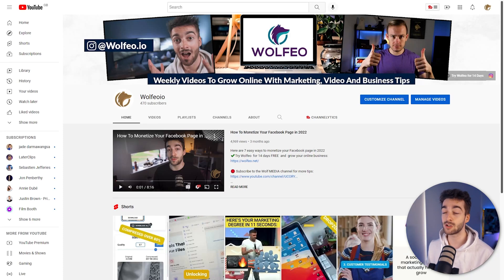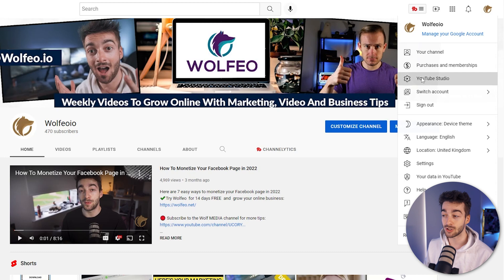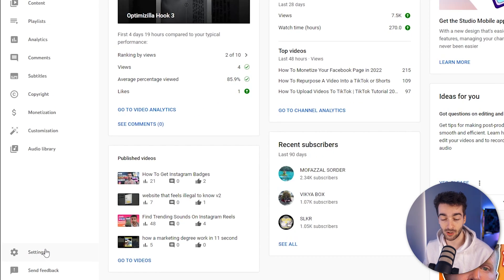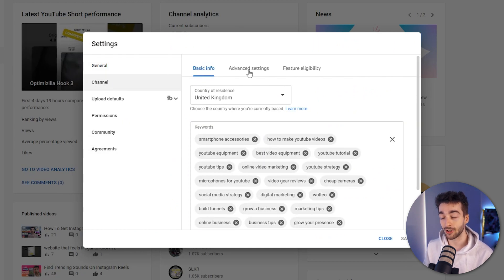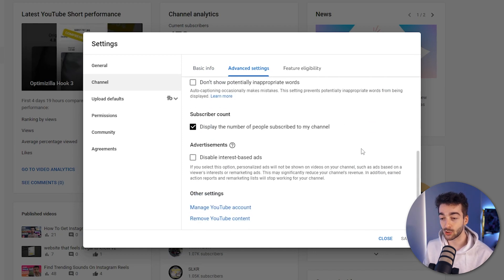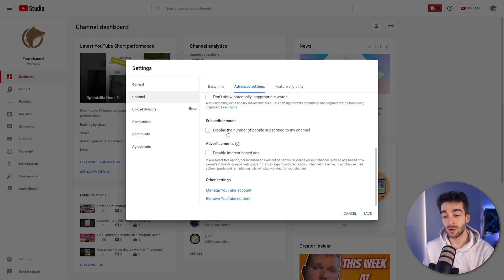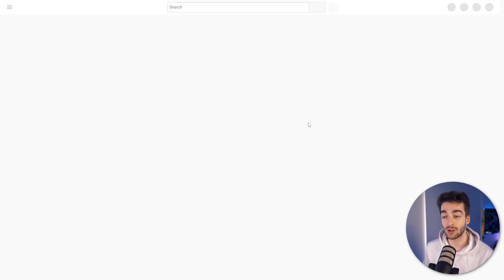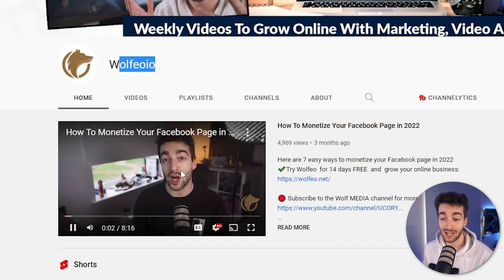How to Hide Subscriber Count on YouTube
👻 Did you know that you have the option to hide your subscriber count on YouTube? Well here's how!